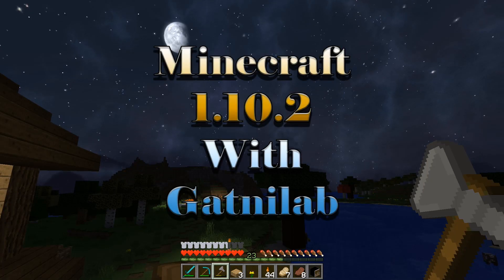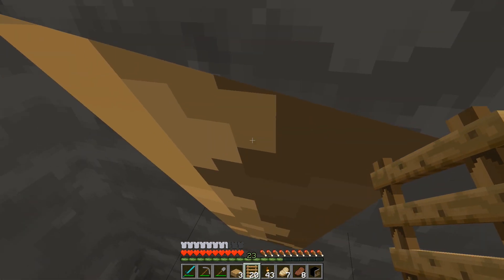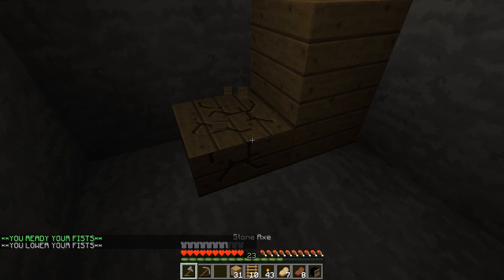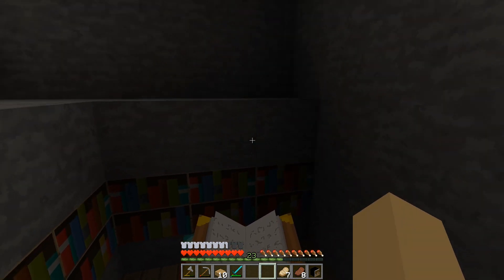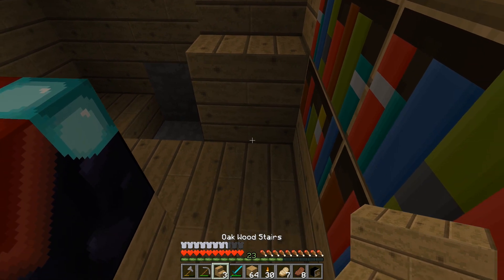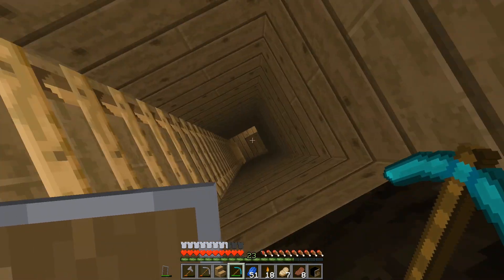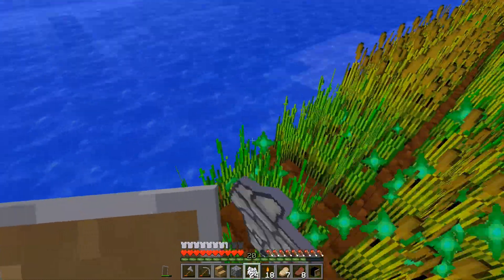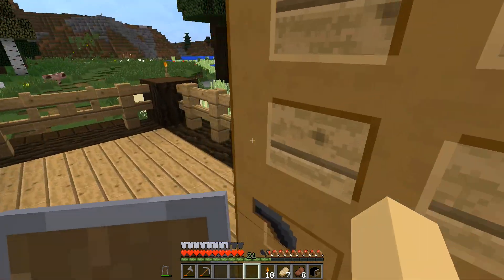Minecraft 1.10.2 Episode 6 - Making Enchanting Room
On this episode decided to make enchanting room.
Thank you guys so much for watching and I hope you enjoyed!